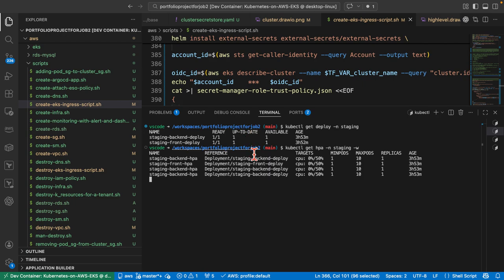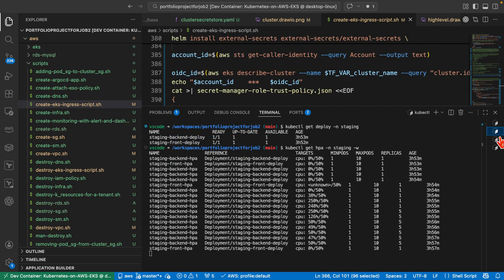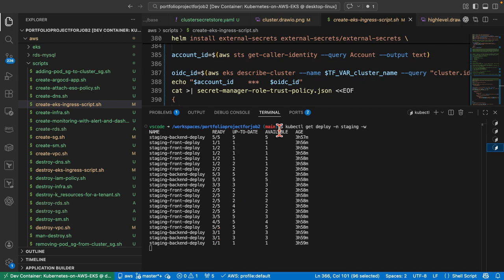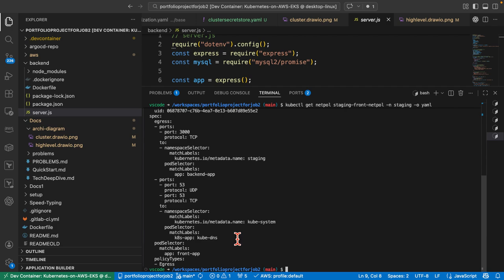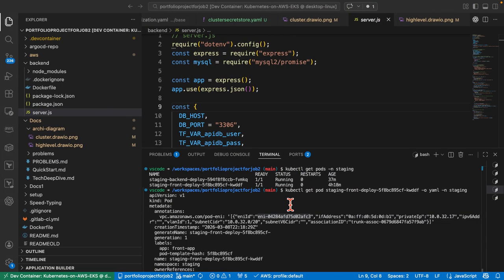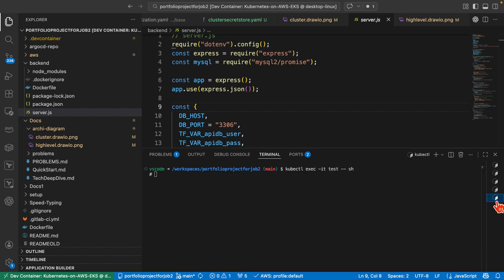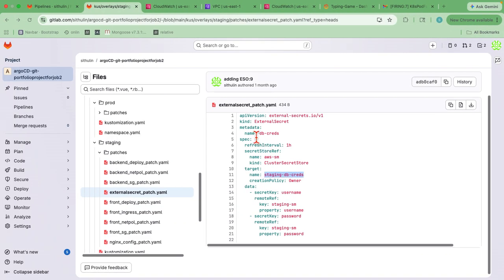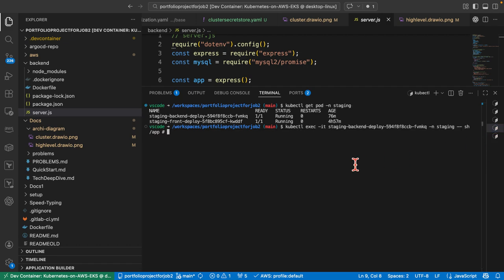Part3(Scaling, Security, Conclusion)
Portfolioprojectforjob2